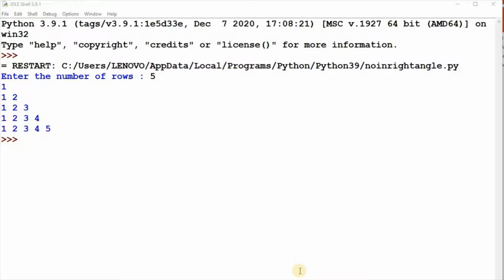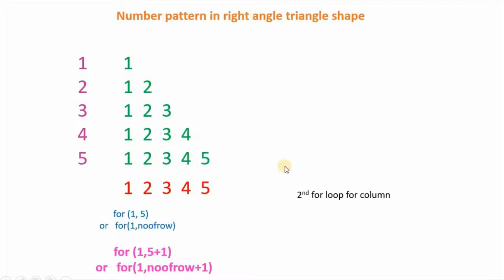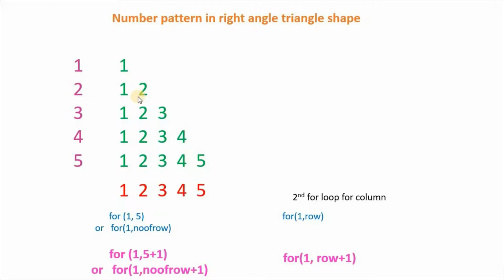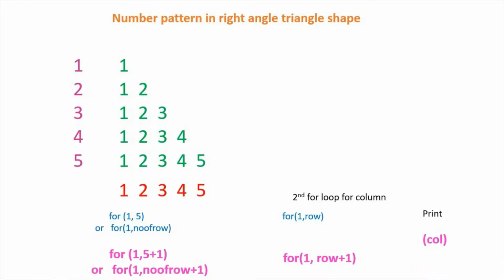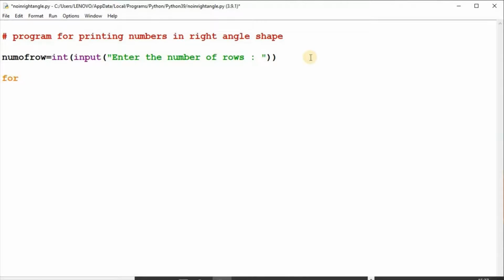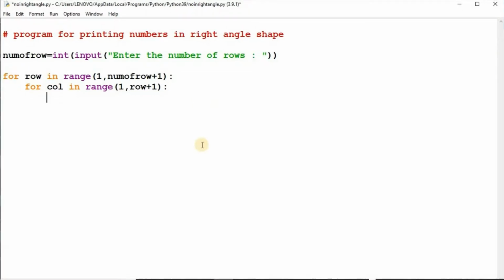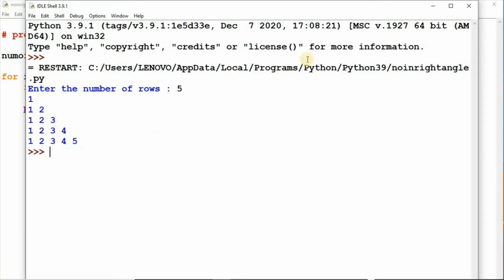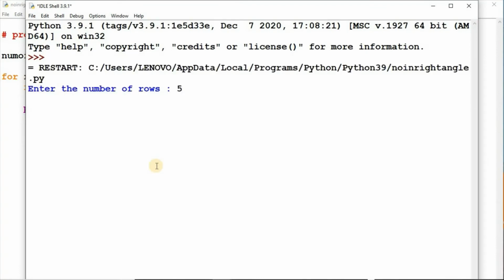Number pattern in right angle traingle shape in python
program for number pattern in right angle traingle shape.
useful for beginners.